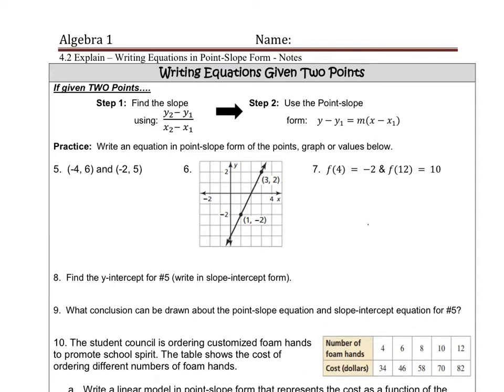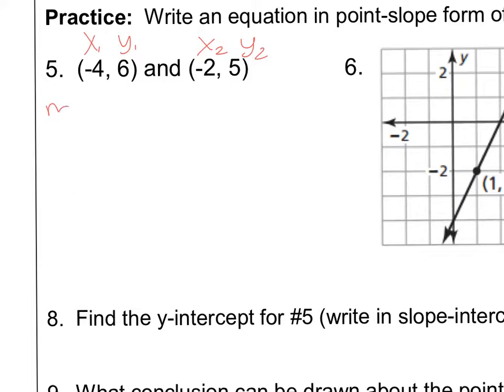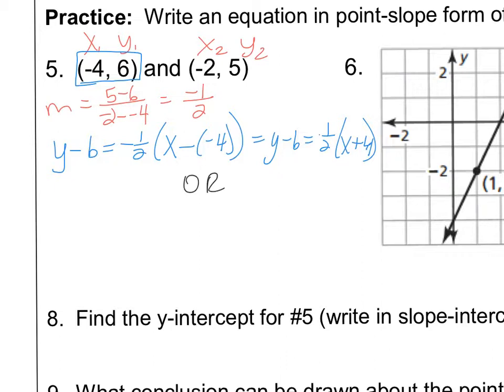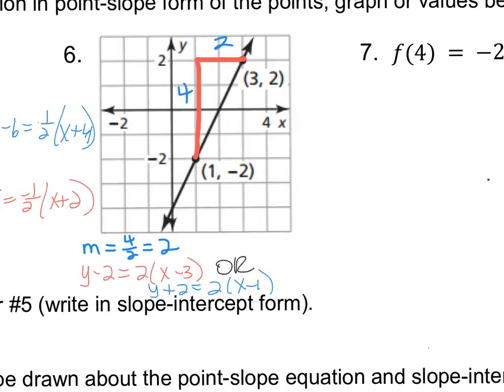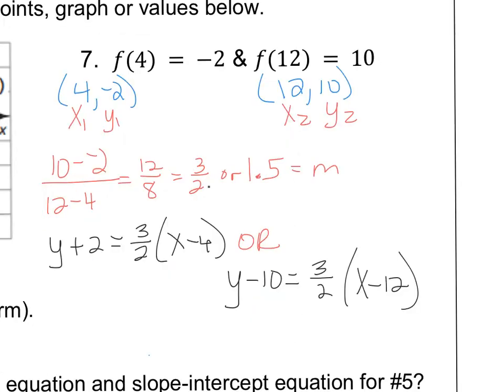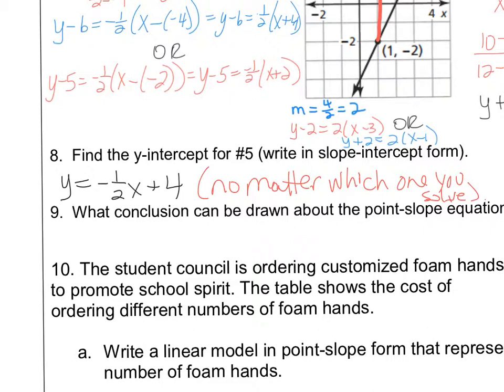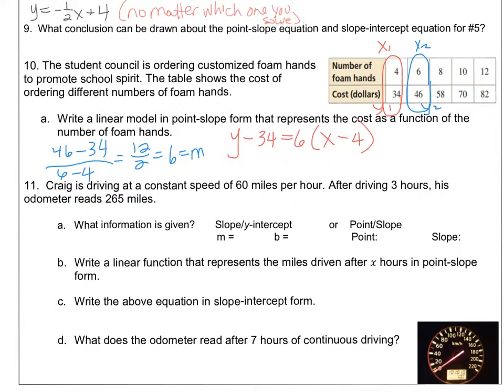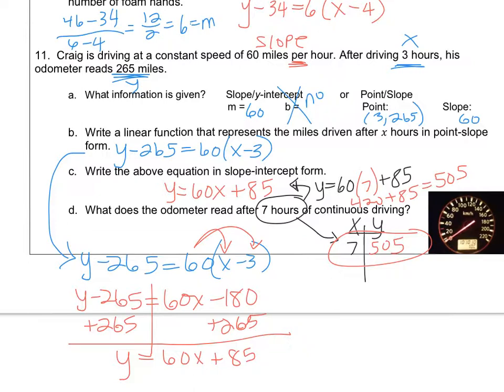Algebra 1 - Chapter 4.2 - Part 2